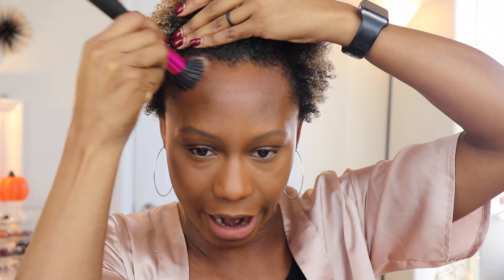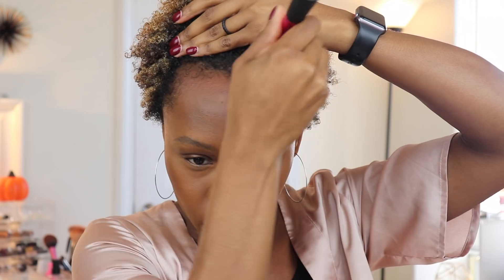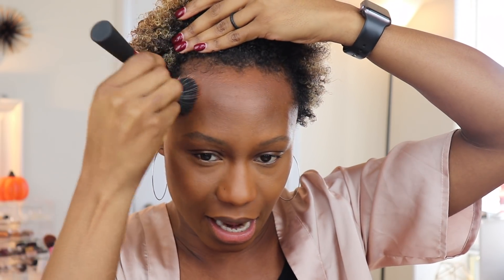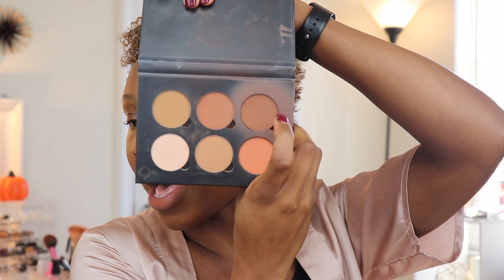Simple Cream Contour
Hey y'all!! I wanted to keep cream contouring as simple as possible. Let me know if this was helpful XoXXo- Amber

Products used:
Anastasia Beverly Hills Stick Foundation in eath (used for contour)

Tutorial for eye look will be up tomorrow!

amber_sherese

Golden Undertone

MAC Waterproof Nourishing Foundation NC50

Kat Von D Lock it deep 74

Deva Curl
Frizz free Volumizing  Foam

Canon 50mm

Ring Light

Camera Tripod